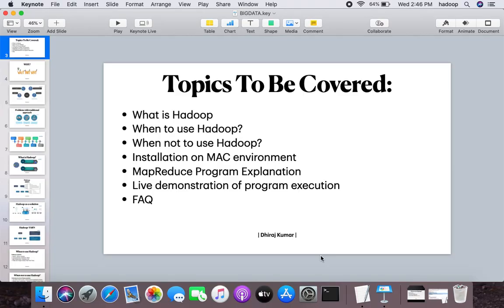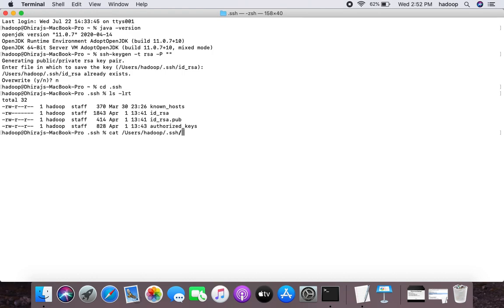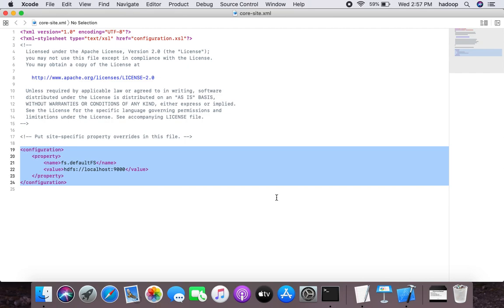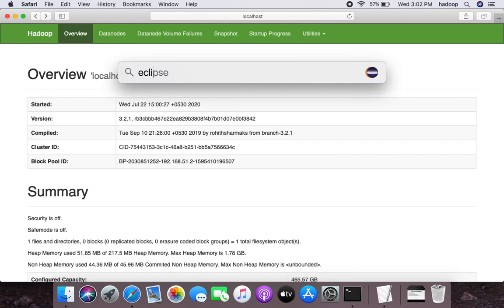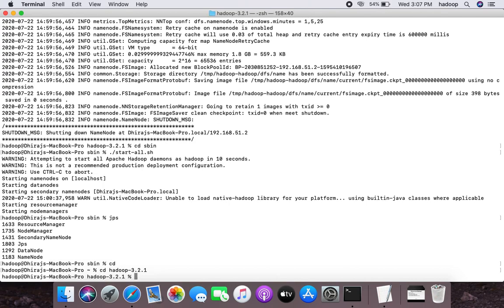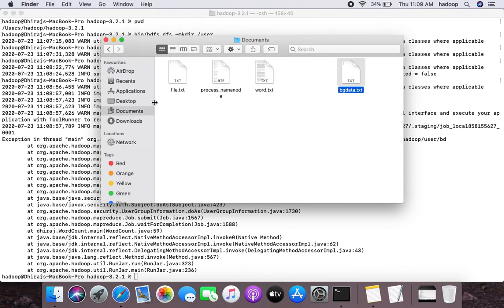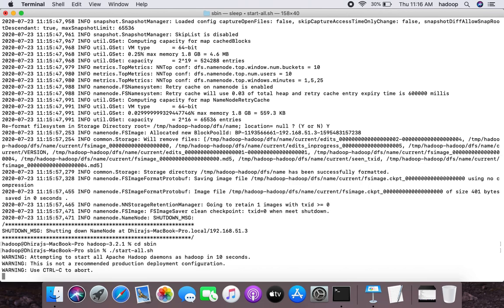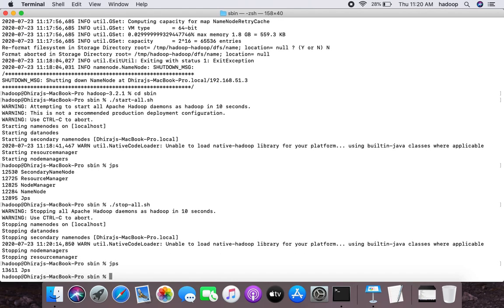Complete installation guide of HADOOP on MAC OS(No need for VM, completely working, 2021)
In this video I'll be taking about Hadoop and how to install on MAC OS without any VM!!

Guys if you are facing some problem with latest version then please refer to this document link, it may help you guys